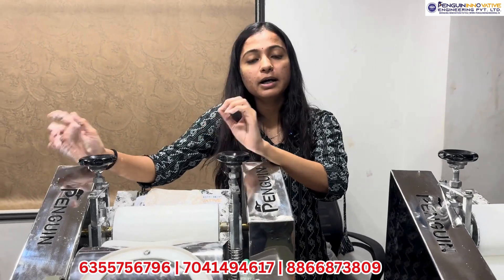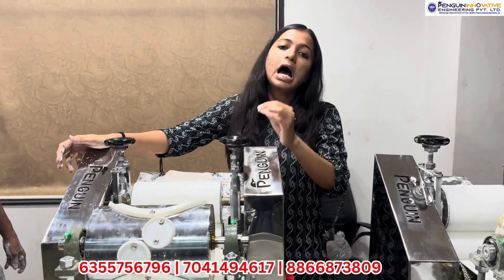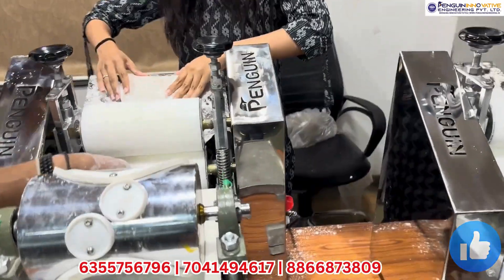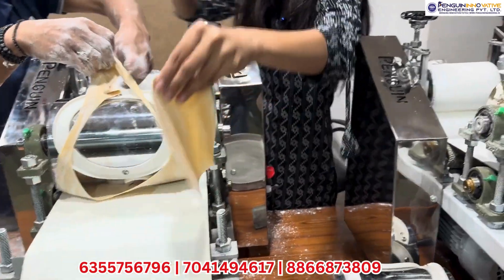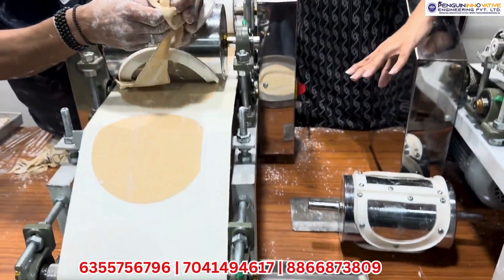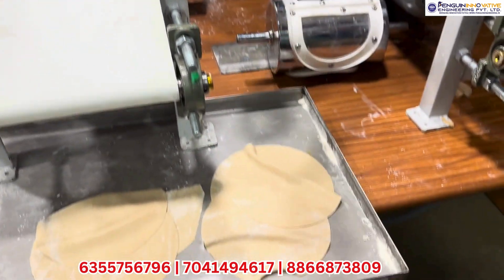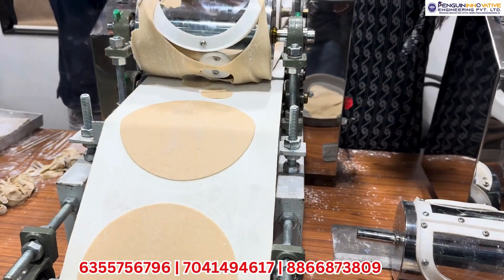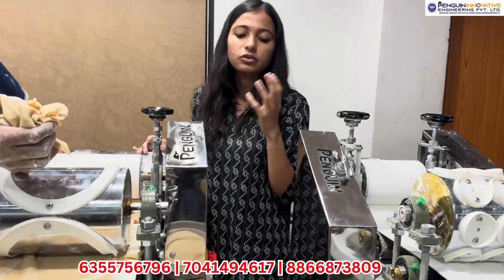Roti Cutting Machine | Thepla , Papad, cutting machine | Business idea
Roti & Thepla Maker: Game Changer in Kitchen!

In today's video, we have brought for you an Automatic Roti cutting machine. With this roti cutting machine, you can also make thepla, khakhra, papad, and pizza bases. With this machine, you can easily get perfectly round rotis. You can adjust the thickness of the roti according to your preference with this machine. Moreover, you can also make samosa patties with this machine. For more information about such machines, call the number provided below.

आज के वीडियो में, हम आपके लिए एक ऑटोमैटिक रोटी कटिंग मशीन लाए हैं। इस रोटी कटिंग मशीन के साथ, आप थेपला, खाखरा, पापड़ और पिज़्ज़ा बेस भी बना सकते हैं। इस मशीन से आप आसानी से परफेक्ट गोल रोटियाँ बना सकते हैं। इस मशीन से रोटी की मोटाई को अपनी पसंद के अनुसार भी समायोजित कर सकते हैं। इसके अतिरिक्त, इस मशीन से आप समोसा पेटिस भी बना सकते हैं। इस तरह की और मशीनों के बारे में अधिक जानकारी के लिए, नीचे दिए गए नंबर पर कॉल करें।

Name:- Penguin Innovative Engineering Pvt. Ltd.

ADDRESS : 62\14 PENGUIN ENGINEERING NR. GUJARAT FOUNDARIES VATVA GIDC PHASE 1 VATVA AHMEDABAD GUJARAT .

Automatic Roti Cutting Machine
Thepla Making Machine
Khakhra Cutter
Papad Maker
Pizza Base Cutter
Roti Thickness Adjustment
Samosa Patti Maker
Kitchen Appliance
Roti Machine Demo
Easy Roti Maker
Roti Making Machine
Automatic Roti Maker
Thepla Machine
Khakhra Maker
Papad Making Machine
Roti Thickness Control
Easy Roti Machine
Home Kitchen Appliance
Roti Machine Demo
Chapati Maker
Khakhra Making Machine
Automatic Khakhra Maker
Crispy Khakhra Machine
Thin Khakhra Production
Papad Making Machine
Automatic Papad Maker
Crispy Papad Machine
Homemade Papad Production
Thepla Cutting Machine
Automatic Thepla Cutter
Easy Thepla Maker
Thepla Machine
Perfect Thepla Shapes
Kitchen Appliance for Theplas
Fast Thepla Cutting
Homemade Thepla Machine
Thepla Maker Demo
Thepla Preparation Tool
Thepla Cutting Technology
Professional Thepla Cutter
Innovative Thepla Machine
Thepla Making Made Easy
Efficient Thepla Cutter

स्वचालित रोटी काटने की मशीन
थेपला काटने की मशीन
स्वचालित थेपला कटर
आसान थेपला निर्माता
थेपला मशीन
संपूर्ण थेपला आकार
थेपला के लिए रसोई उपकरण
तेज थेपला काटना
घरेलू थेपला मशीन
थेपला निर्माता डेमो
थेपला तैयारी उपकरण
थेपला काटने की तकनीक
पेशेवर थेपला कटर
नवीन थेपला मशीन
थेपला बनाना आसान
कुशल थेपला कटर
थेपला बनाने की मशीन
खाखरा कटर
पापड़ निर्माता
पिज्जा बेस कटर
रोटी की मोटाई समायोजन
समोसा पट्टी निर्माता
रसोई उपकरण
रोटी मशीन डेमो
आसान रोटी निर्माता
रोटी बनाने की मशीन
स्वचालित रोटी निर्माता
थेपला मशीन
खाखरा निर्माता
पापड़ बनाने की मशीन
रोटी मोटाई नियंत्रण
आसान रोटी मशीन
घरेलू रसोई उपकरण
रोटी मशीन डेमो
चपाती निर्माता
खाखरा बनाने की मशीन
स्वचालित खाखरा निर्माता
कुरकुरा खाखरा मशीन
पतला खाखरा उत्पादन
स्वचालित पापड़ निर्माता
कुरकुरा पापड़ मशीन
घरेलू पापड़ उत्पादन

ਆਟੋਮੈਟਿਕ ਰੋਟੀ ਕੱਟਣ ਵਾਲੀ ਮਸ਼ੀਨ
ਥੇਪਲਾ ਬਣਾਉਣ ਵਾਲੀ ਮਸ਼ੀਨ
ਖਾਖਰਾ ਕੱਟਰ
ਪਾਪੜ ਨਿਰਮਾਤਾ
ਪਿਜ਼ਾ ਬੇਸ ਕੱਟਰ
ਰੋਟੀ ਦੀ ਮੋਟਾਈ ਸਮਾਇਕਣ
ਸਮੋਸਾ ਪੱਟੀ ਨਿਰਮਾਤਾ
ਰਸੋਈ ਸਾਜੋ-ਸਮਾਨ
ਰੋਟੀ ਮਸ਼ੀਨ ਡੈਮੋ
ਆਸਾਨ ਰੋਟੀ ਨਿਰਮਾਤਾ
ਰੋਟੀ ਬਣਾਉਣ ਵਾਲੀ ਮਸ਼ੀਨ
ਆਟੋਮੈਟਿਕ ਰੋਟੀ ਨਿਰਮਾਤਾ
ਥੇਪਲਾ ਮਸ਼ੀਨ
ਖਾਖਰਾ ਨਿਰਮਾਤਾ
ਪਾਪੜ ਬਣਾਉਣ ਵਾਲੀ ਮਸ਼ੀਨ
ਰੋਟੀ ਦੀ ਮੋਟਾਈ ਕੰਟਰੋਲ
ਆਸਾਨ ਰੋਟੀ ਮਸ਼ੀਨ
ਘਰੇਲੂ ਰਸੋਈ ਸਾਜੋ-ਸਮਾਨ
ਰੋਟੀ ਮਸ਼ੀਨ ਡੈਮੋ
ਚਪਾਤੀ ਨਿਰਮਾਤਾ
ਖਾਖਰਾ ਬਣਾਉਣ ਵਾਲੀ ਮਸ਼ੀਨ
ਆਟੋਮੈਟਿਕ ਖਾਖਰਾ ਨਿਰਮਾਤਾ
ਕਰਕਰਾ ਖਾਖਰਾ ਮਸ਼ੀਨ
ਪਤਲਾ ਖਾਖਰਾ ਉਤਪਾਦਨ
ਆਟੋਮੈਟਿਕ ਪਾਪੜ ਨਿਰਮਾਤਾ
ਕਰਕਰਾ ਪਾਪੜ ਮਸ਼ੀਨ
ਘਰੇਲੂ ਪਾਪੜ ਉਤਪਾਦਨ
ਥੇਪਲਾ ਕੱਟਣ ਵਾਲੀ ਮਸ਼ੀਨ
ਆਟੋਮੈਟਿਕ ਥੇਪਲਾ ਕੱਟਰ
ਆਸਾਨ ਥੇਪਲਾ ਨਿਰਮਾਤਾ
ਥੇਪਲਾ ਮਸ਼ੀਨ
ਸੰਪੂਰਨ ਥੇਪਲਾ ਆਕਾਰ
ਥੇਪਲਾ ਲਈ ਰਸੋਈ ਸਾਜੋ-ਸਮਾਨ
ਤੇਜ਼ ਥੇਪਲਾ ਕੱਟਣਾ
ਘਰੇਲੂ ਥੇਪਲਾ ਮਸ਼ੀਨ
ਥੇਪਲਾ ਨਿਰਮਾਤਾ ਡੈਮੋ
ਥੇਪਲਾ ਤਿਆਰੀ ਸੰਦ
ਥੇਪਲਾ ਕੱਟਣ ਦੀ ਤਕਨਾਲੋਜੀ
ਪੇਸ਼ੇਵਰ ਥੇਪਲਾ ਕੱਟਰ
ਨਵੀਨ ਥੇਪਲਾ ਮਸ਼ੀਨ
ਥੇਪਲਾ ਬਣਾਉਣਾ ਆਸਾਨ
ਕੁਸ਼ਲ ਥੇਪਲਾ ਕੱਟਰ